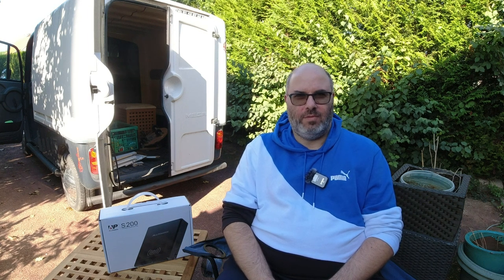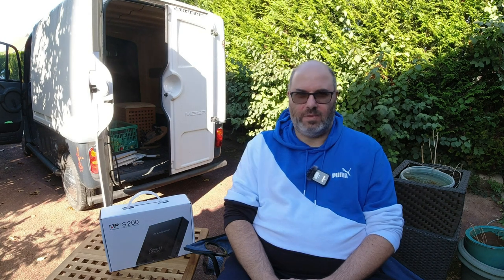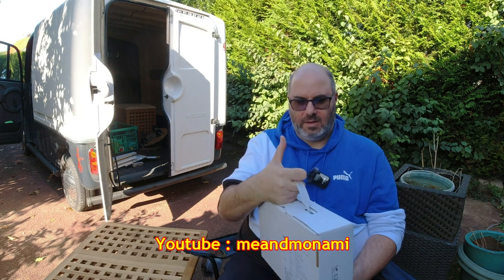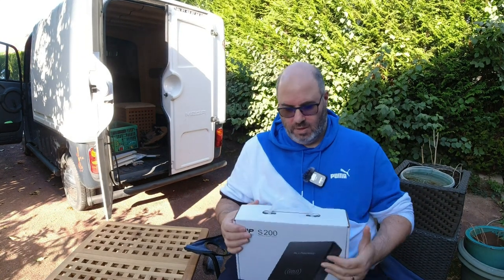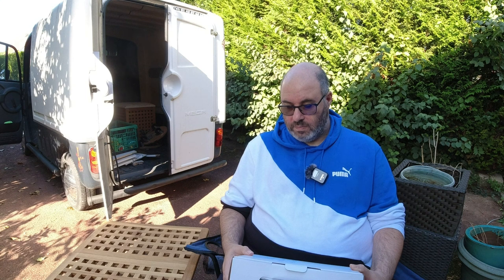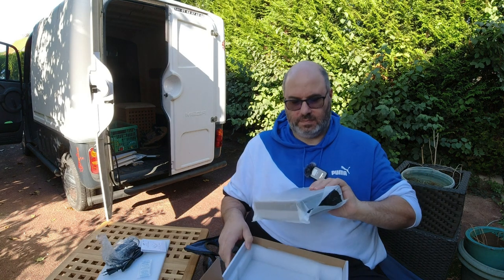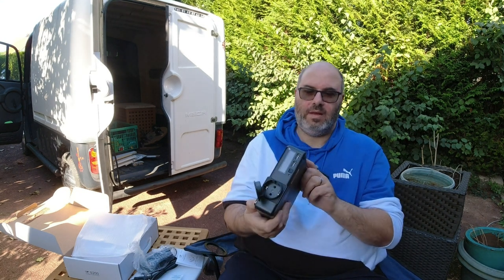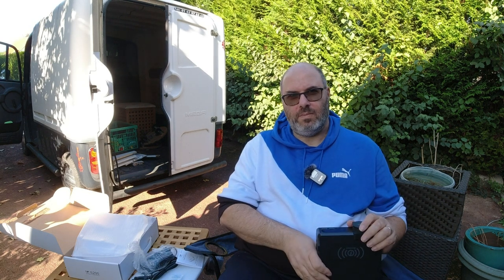Mega Breadvan - Auxiliary Power Tinkering Part 2 - I unbox an AllPowers S200 battery pack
After a weekend trip back to the UK, I receive my new purchase. An AllPowers S200 battery pack! In this video I speak about why I've bought it, costs, solar panels and then we do an unboxing of the item!